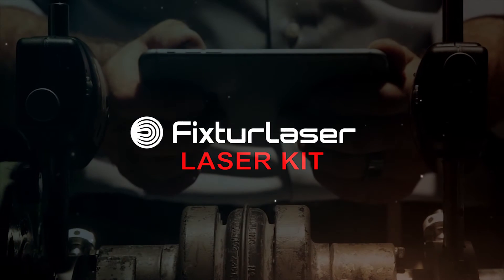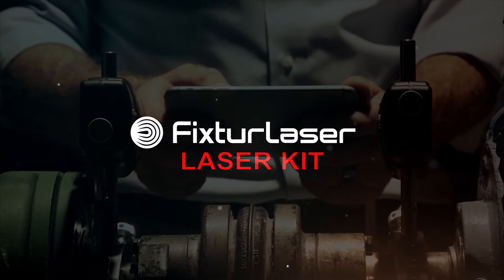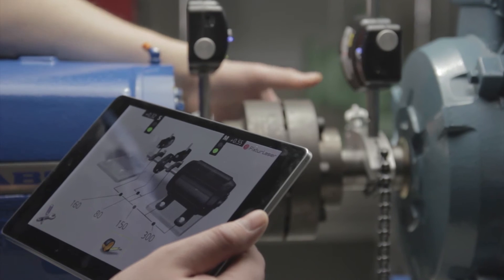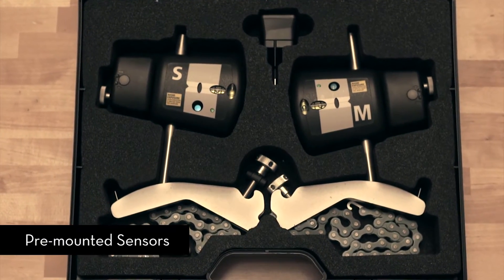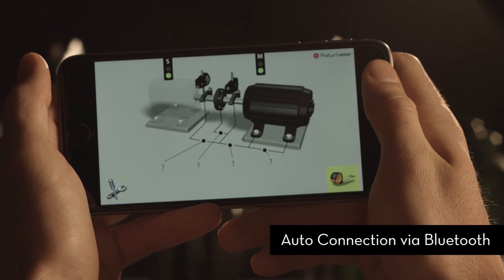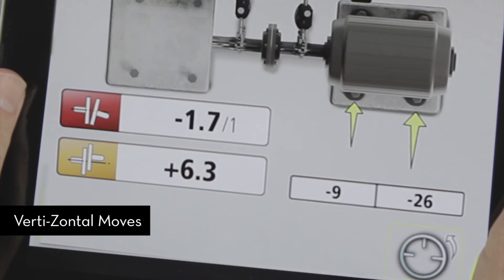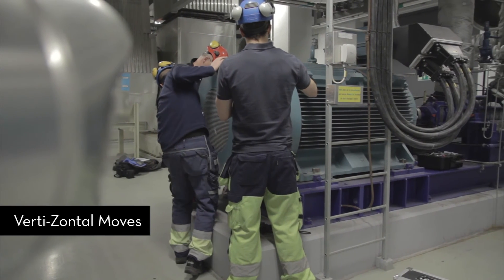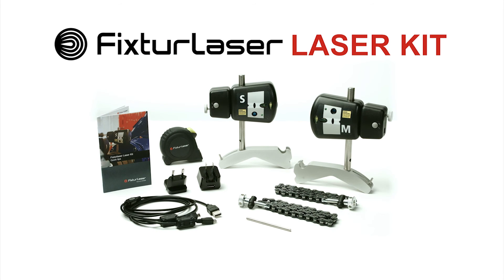Laser Kit Walkthrough | ACOEM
Acoem introduces the Laser Kit, an affordable laser alignment tool that uses the Laser Kit App installed on the user's mobile device as the display unit.  The App, available for iOS or Android, communicates with the laser transmitter-detectors and performs all the calculations. The App uses the Verti-Zontal alignment method to get alignments done in just 1 or 2 moves.